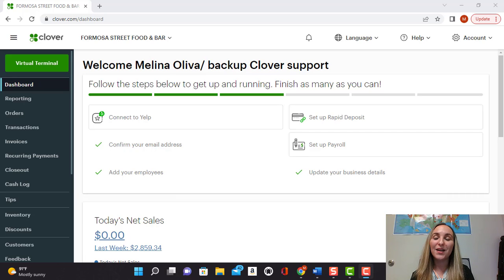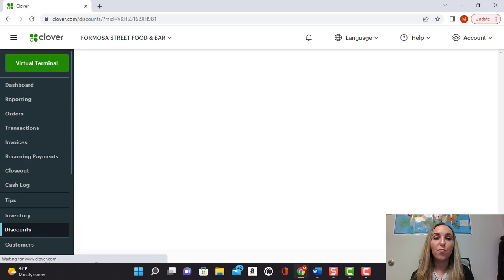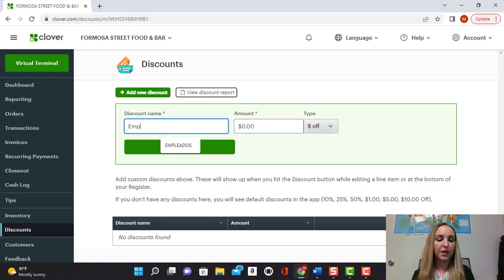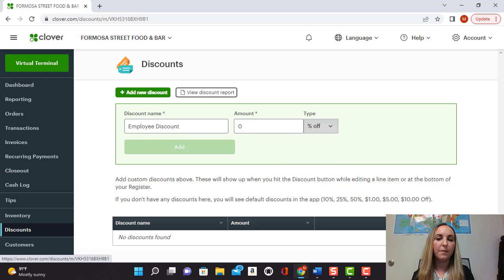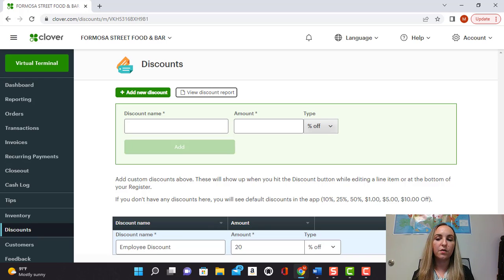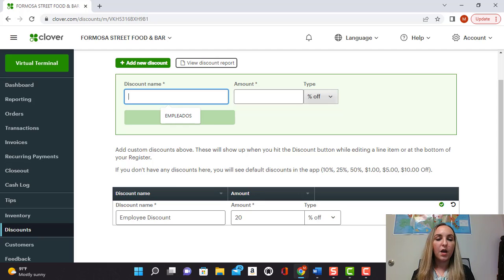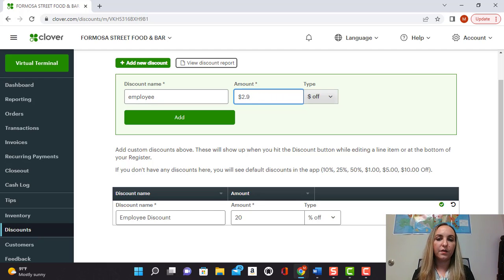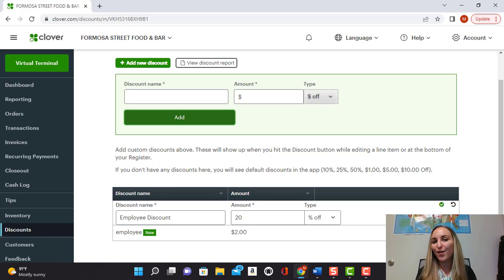Clover POS Systems training: How to program discounts on any Clover POS System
Setting up discounts on a Clover POS is really simple. Learn how to do it step by step on your Clover Dashboard in this Clover training video.

Keep an eye out for our next Clover training video, where we will be showing you how to run daily sales reports on your Clover mobile app.

Call or text now: 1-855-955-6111